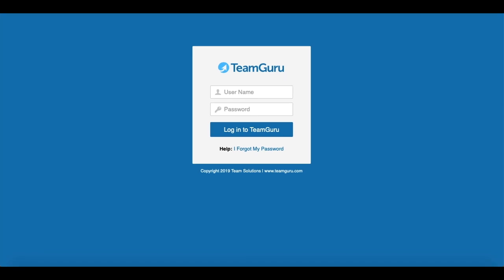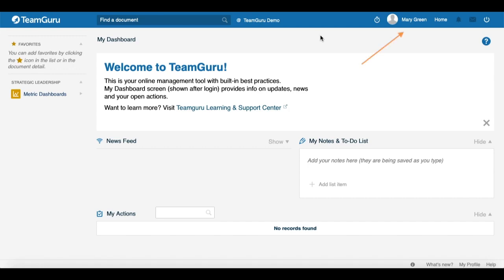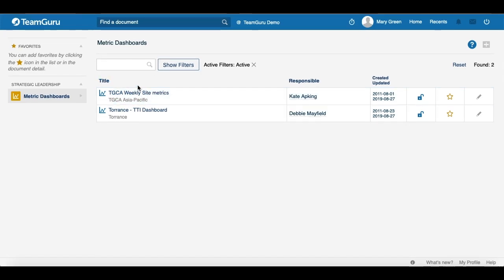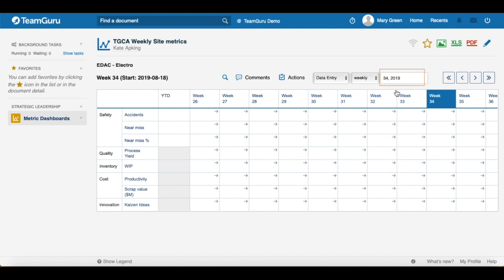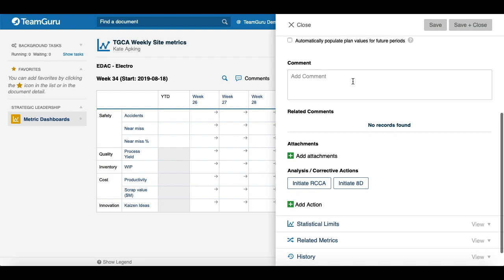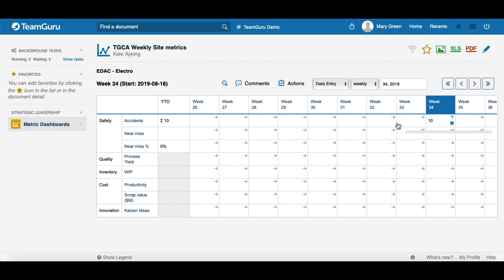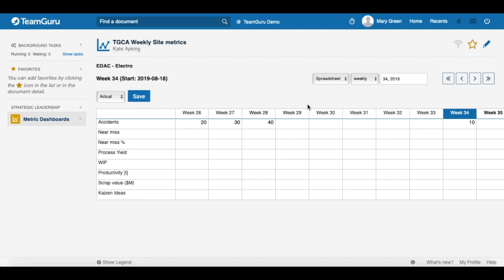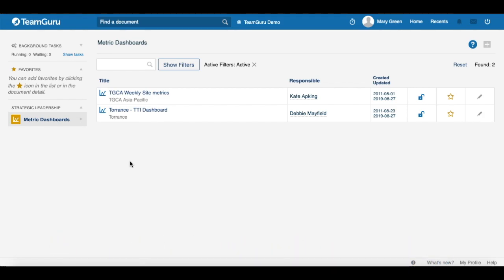TeamGuru Tutorial: External Partners & Metrics Data entry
TeamGuru's Metric Dashboards module enables an easy online cooperation and sharing data between customers & suppliers. Suppliers can enter metric data directly into a TG system.